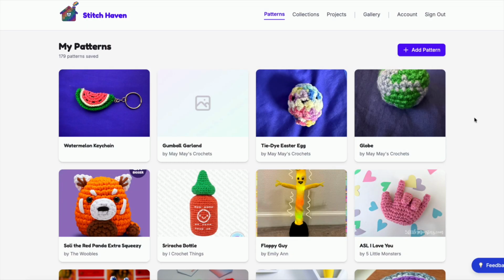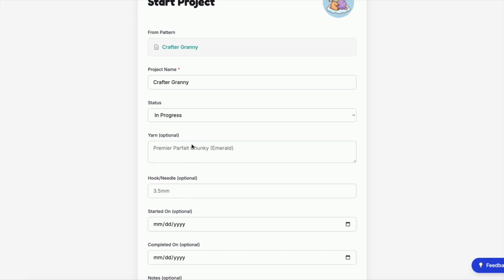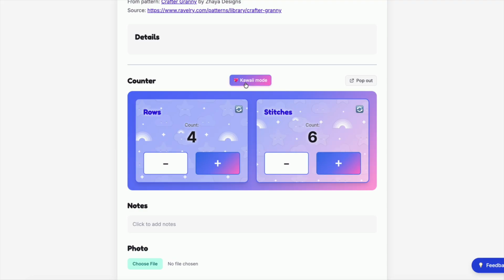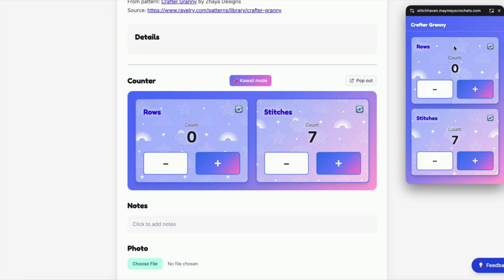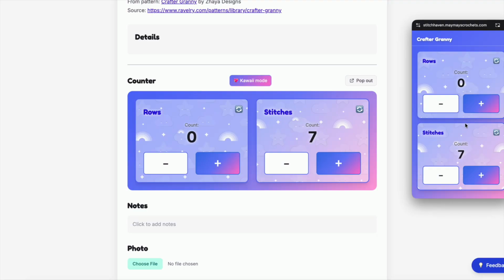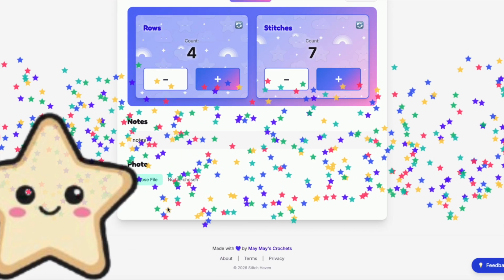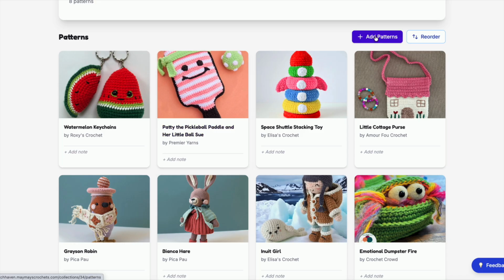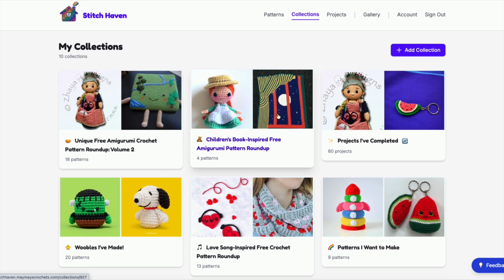I Built the Crochet Organizer I Wish Existed (Stitch Haven Walkthrough)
I built Stitch Haven to solve my own crochet organization chaos — patterns scattered across browser bookmarks and Pinterest, projects tracked in Notion, and a separate app just for counting rows. In this video I walk you through the main features: pattern library, project tracking, built-in row and stitch counters, kawaii mode, pop-out counter, and collections.

🏡 Stitch Haven is free to get started and works for crocheters and knitters (and maybe some other types of crafts too!):

💡  This is just the beginning for Stitch Haven — I'm actively building and have a ton of ideas for where it's going. Do you have a feature idea? Come add it to the feature request board, and maybe you'll see it added soon. (The pop-out counter that I demo here for example came from a user request!):

Timestamps:
0:00 Intro
4:09 Walkthrough
9:40 Final thoughts